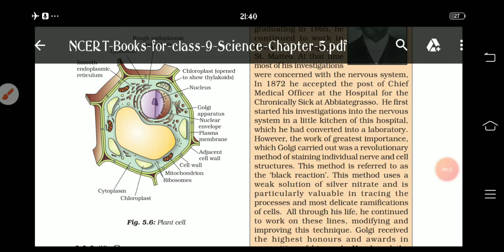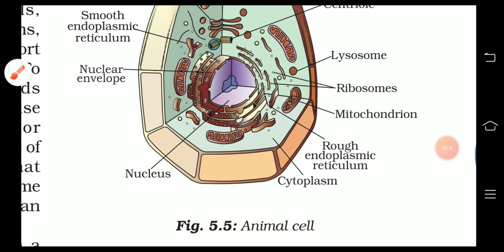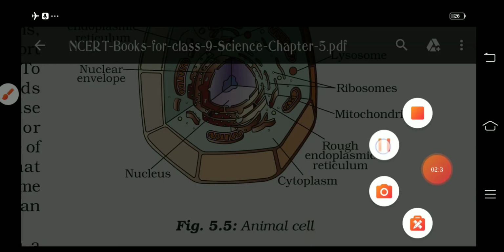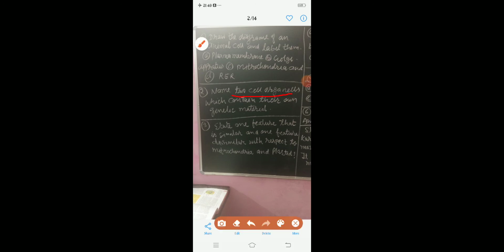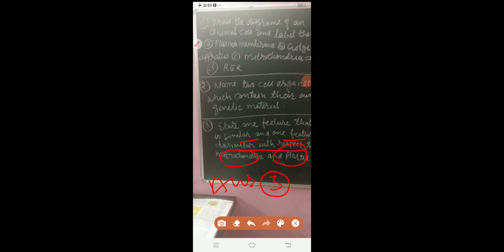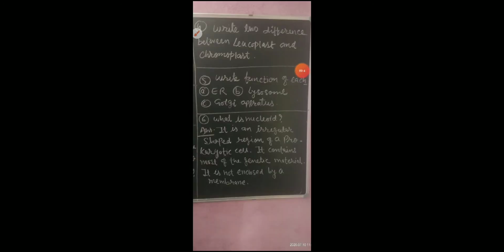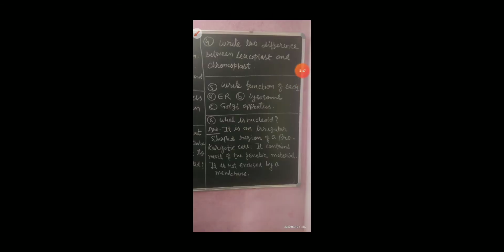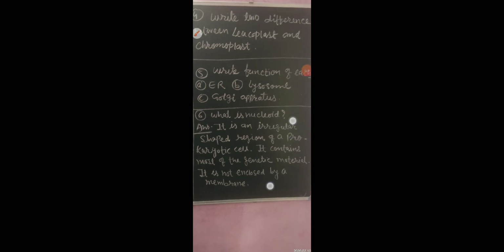The fundamental unit of life part 4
Animal cells and plant cells, there differences and important questions with its answers